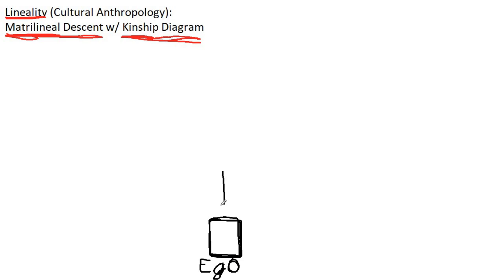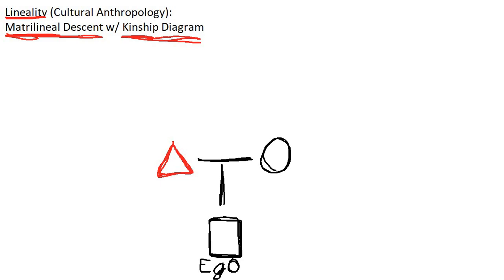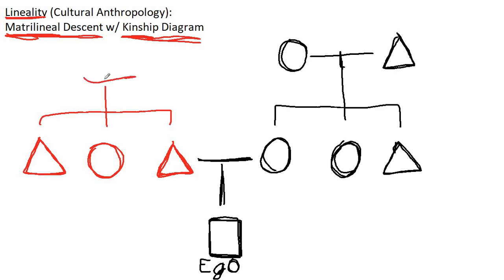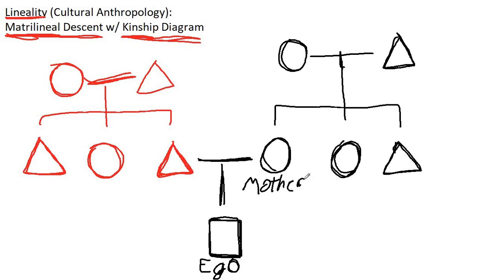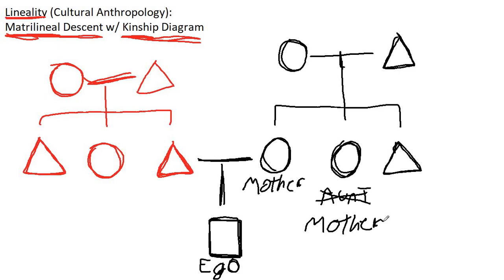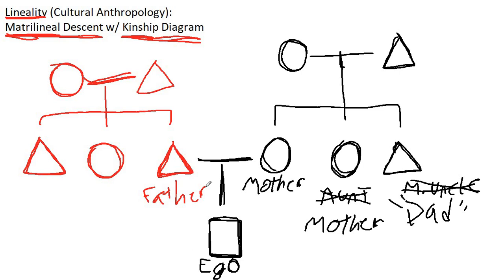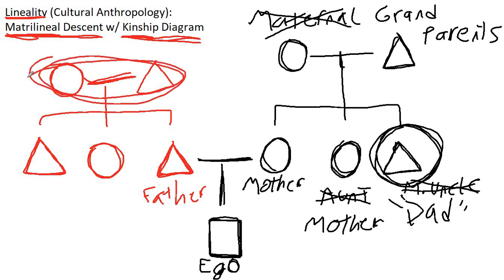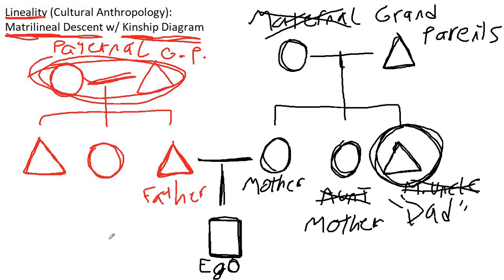Introduction to Matrilineal Descent w/ Kinship Diagram | Cultural Anthropology